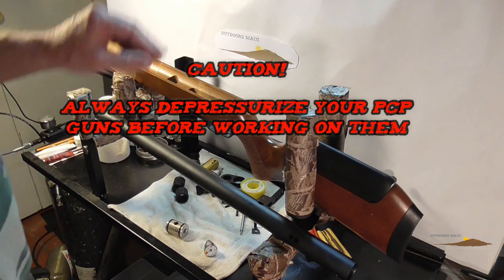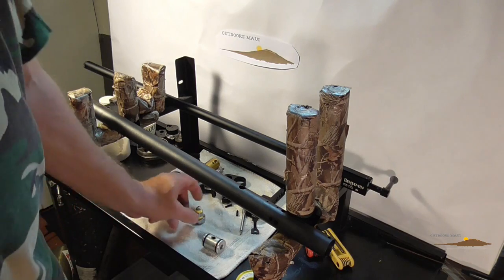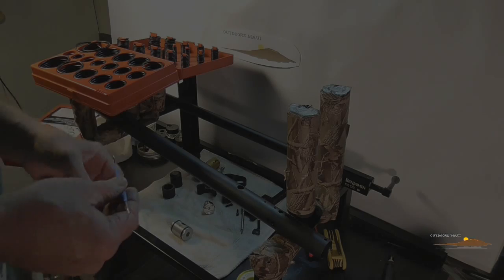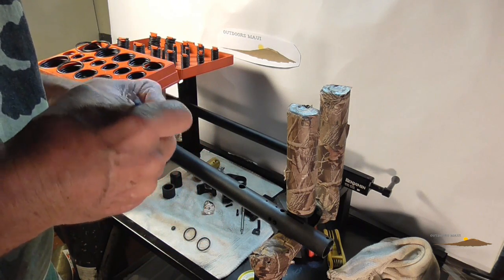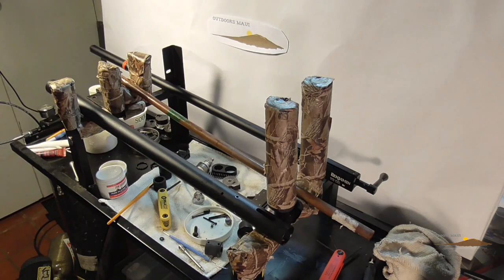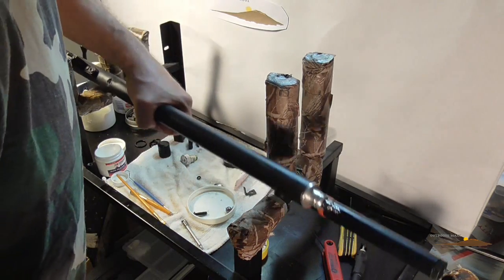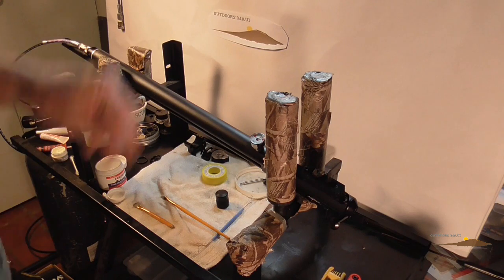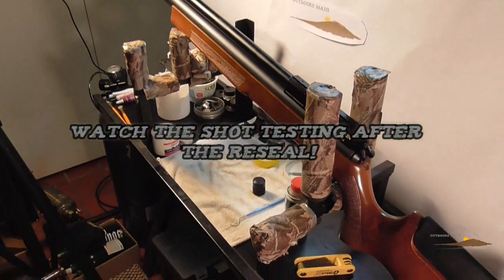How to Fix a Leaking Benjamin Marauder .25 Cal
This is how I finally fixed my leaking Benjamin Marauder .25 caliber air rifle.  It would leak down to less than 1000 psi and was getting worse.
 After determining it was leaking from the gauge area, I replaced gauge stem orings and even tried some Teflon tape to no avail.
After disassembling the gun, I found the orings were corroded from water intrusion around the gauge port assembly.
I attribute this to my hand pumping without using a drier.  I have hand pumped this gun only a handful of times, having mostly filled from a scuba tank filled at a reputable dive shop.
I would recommend this as a general maintenance item if you hand pump ...especially if you are pumping in a humid environment.

Below are the  Amazon links to some of the products used.  Please use these links. Mahalos!

Benjamin Marauder .25 cal. Setup:

Benjamin Marauder .25 caliber rifle

Utg 30Mm Swat 3-12X44 Fs Ie Ao Mil Dot Rifle Scope

UTG Add-on Index Wheel for Side Wheel AO Scope, 80mm